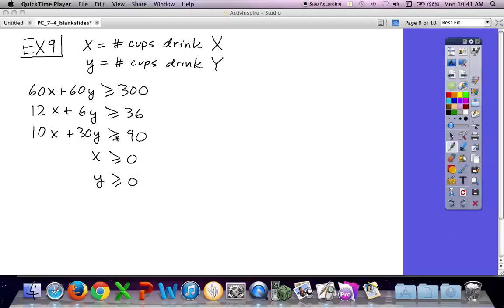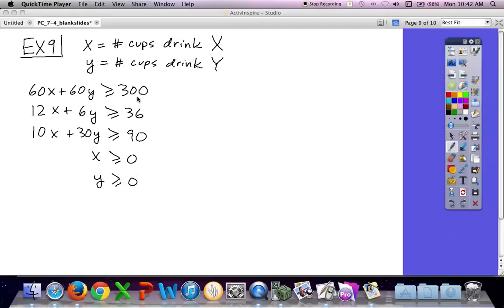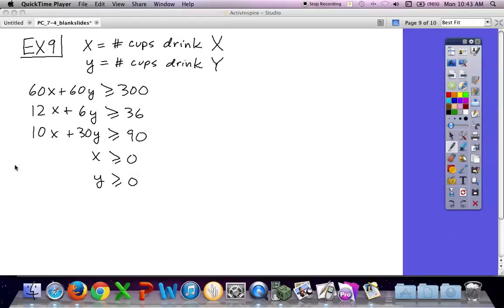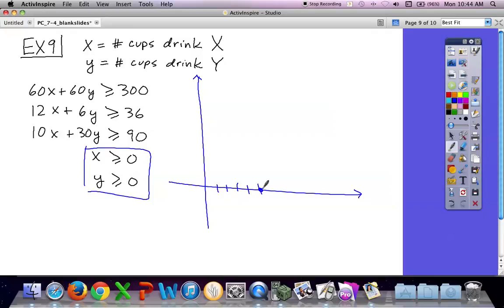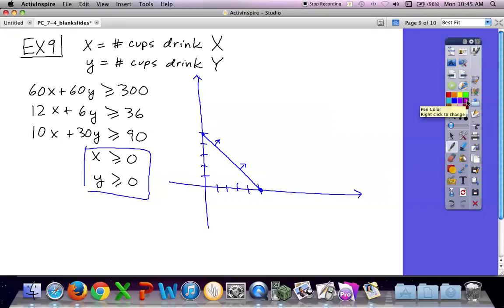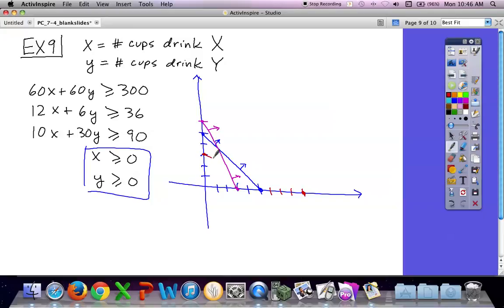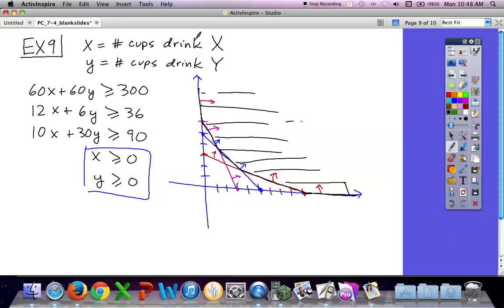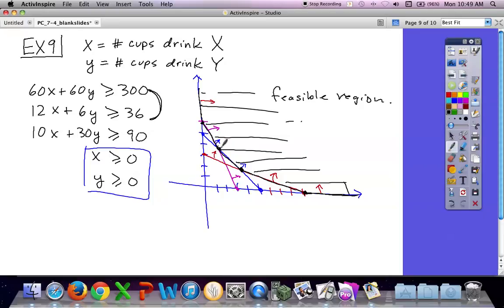PC 7 4 9